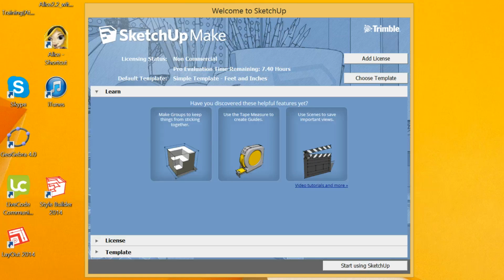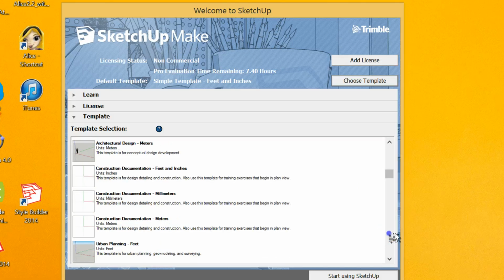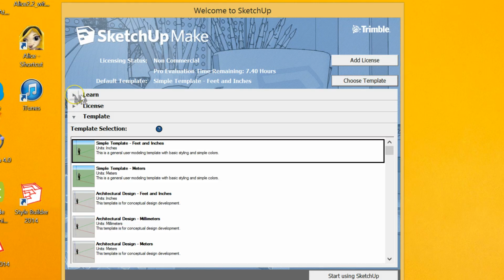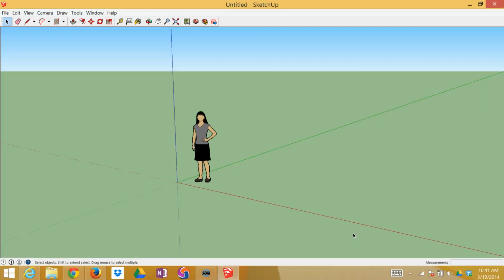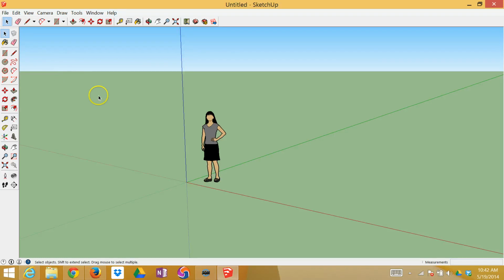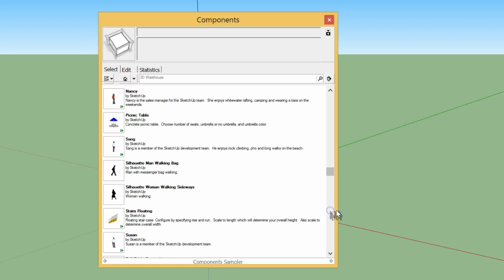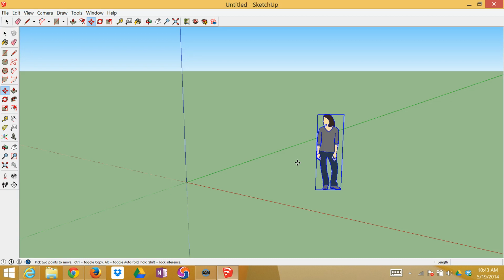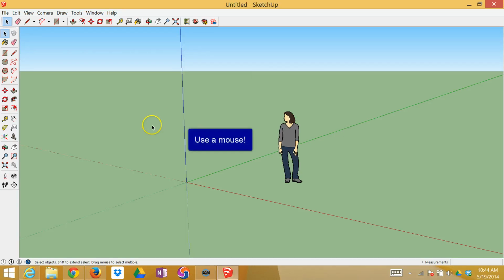SketchUp Make 2014: Introduction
Select a template; View the Large Toolbar; Change the avatar